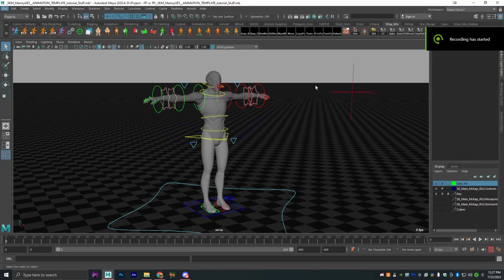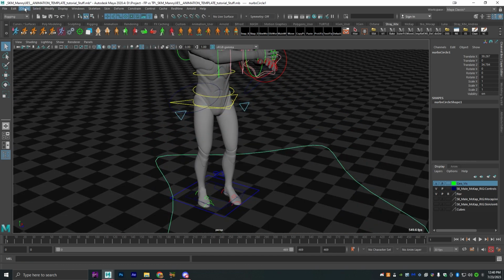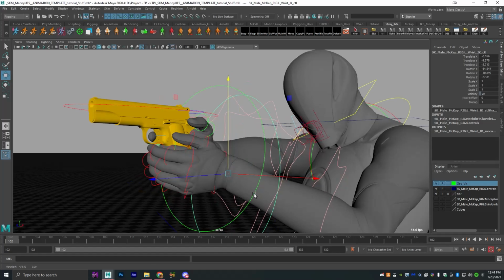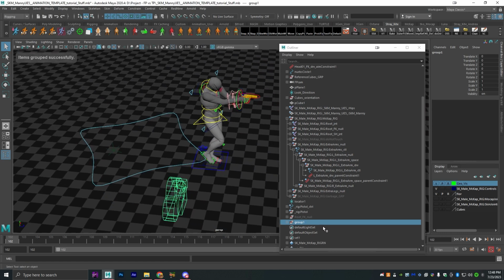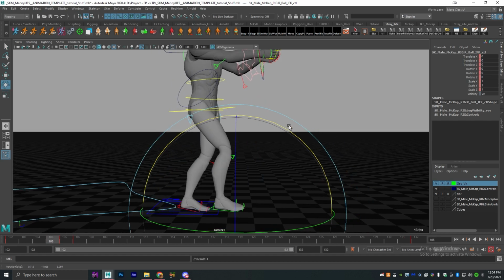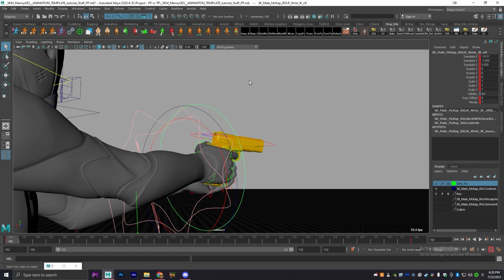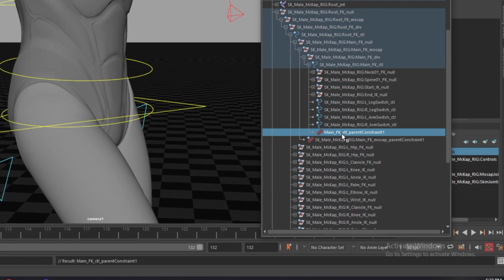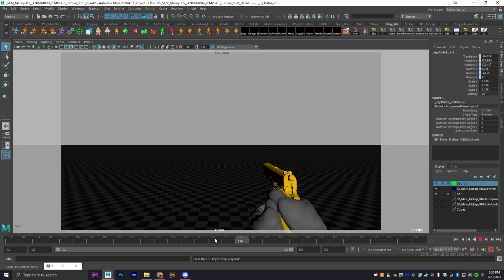Tutorial : How To Edit Motion Capture Data for Third-Person and First-Person Games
A tutorial representing detailed process of editing motion capture data made as part of my graduation final project.